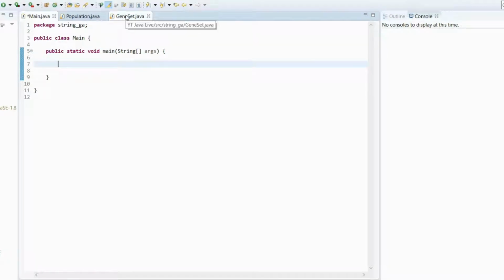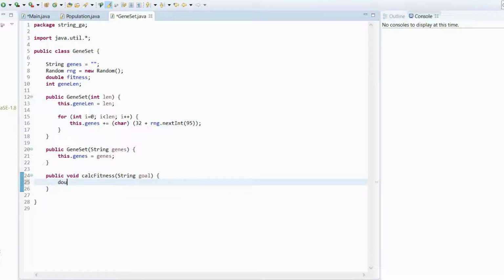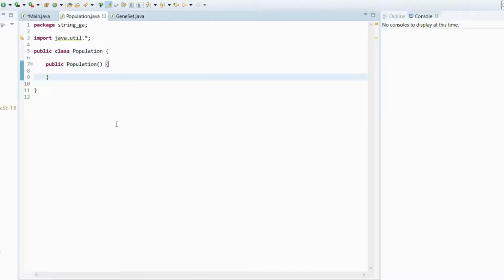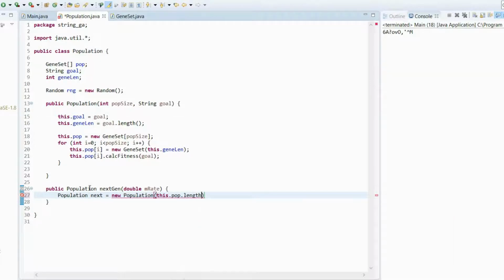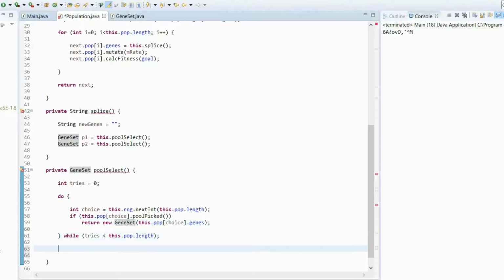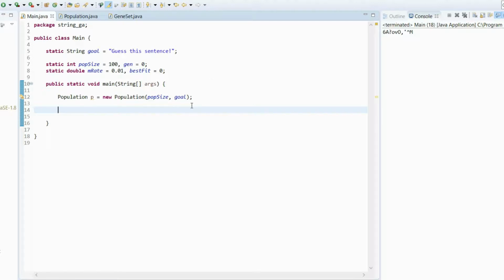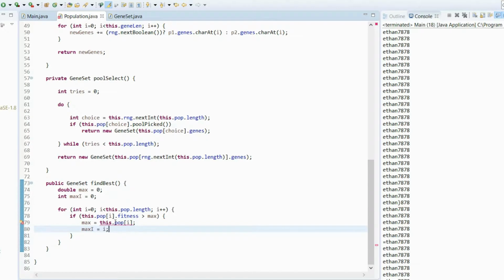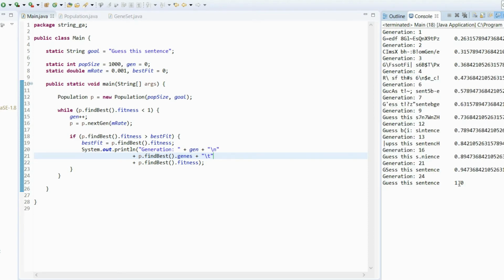Programming | Genetic Algorithm Introduction with Strings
In this tutorial I implement a genetic algorithm that guesses a string of characters, evolving over several generations. Come back in two weeks for a more 'visual' application of this concept.